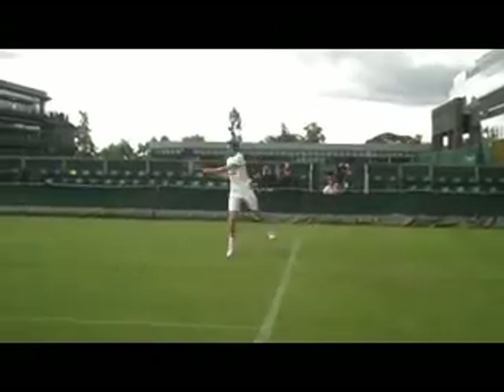Andy Murray at Wimbledon 2011